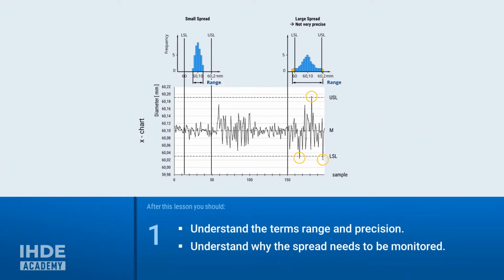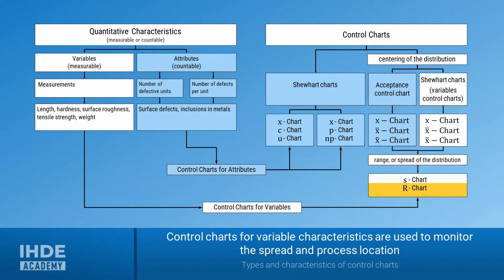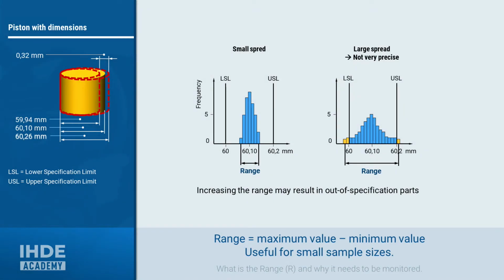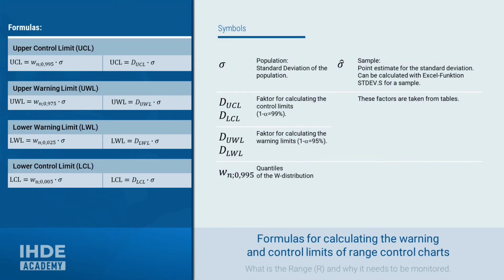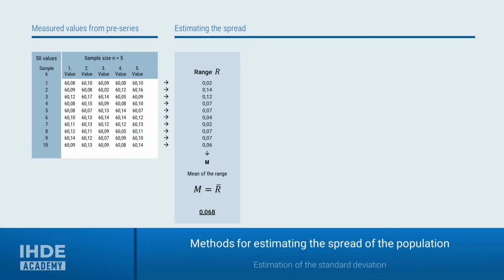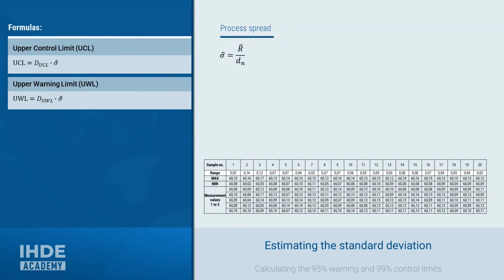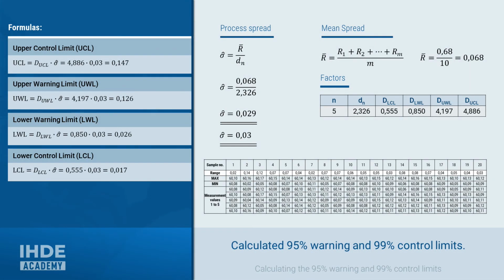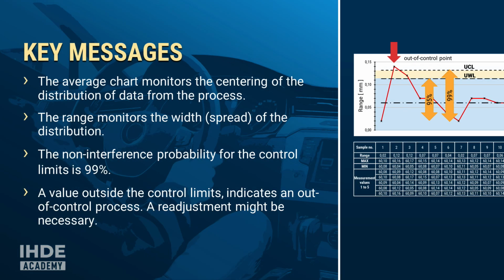R-Chart: Calculation of 99% control & 95% warning limits | Control Charts var. 1-2.8| IHDE Academy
Changes in the variability of a process can lead to out-of-specification products.
In this lesson, you will learn how to create a control chart for ranges to monitor the process spread.

After this lesson you should be familiar with the terms range and precision, and understand why it is necessary to monitor the variability of a process.

You should also be able to use a sample to calculate the range and the spread in the form of the standard deviation.

Of course, the focus of this lesson is that you should be able to create a control chart yourself and calculate the warning and control limits.

Rolf Ihde

▬ Video Chapters ▬▬▬▬▬▬▬▬▬▬▬▬▬

00:00 - Learning Objectives
03:04 - Why the range R needs to be monitored
06:30 - Pre-series: estimation of the standard deviation
08:25 - calculation of the 95% warning and 99% control limits
12:37 - Key Messages